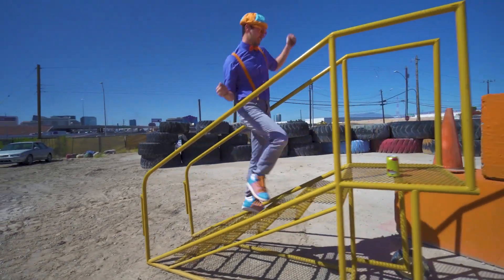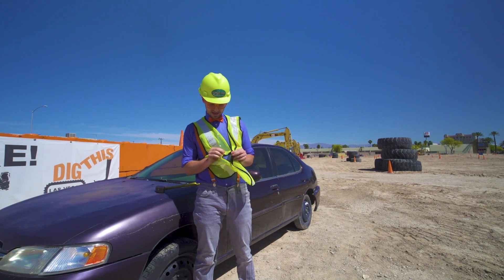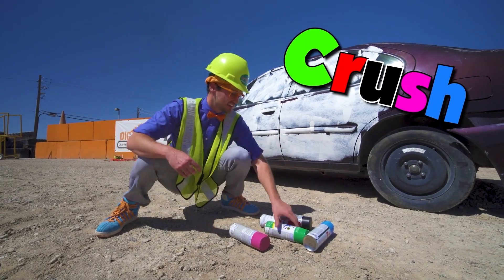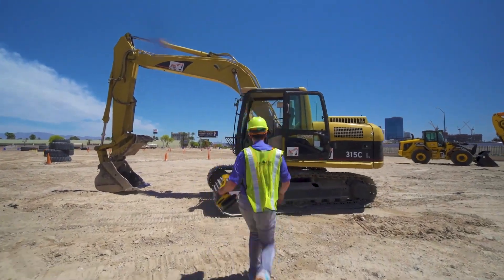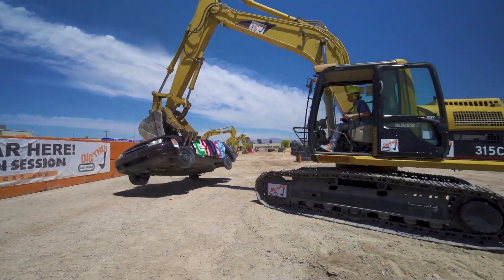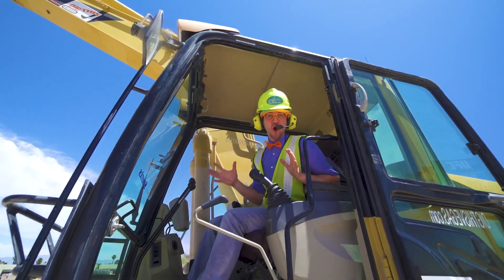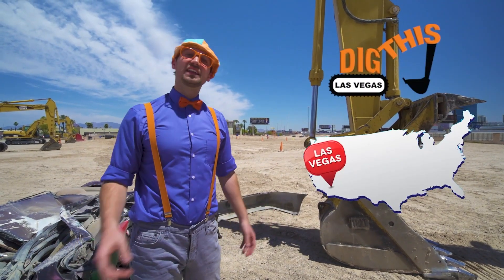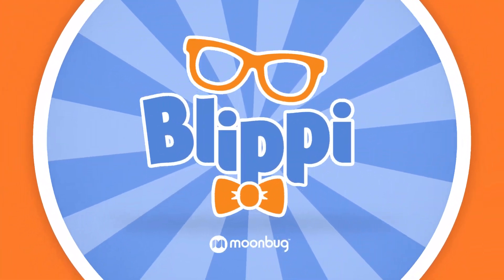Blippi and an Excavator at 2x Speed!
In this educational video for kids, Blippi visits Dig This in Las Vegas. Get ready for another amazing adventure with Blippi as he teaches you all about verbs!

Blippi's twice at fun at 2x speed!

Come explore the wonderous world with everybody's best friend, Blippi, but now at 2 times the speed! Blippi sounds twice as funny and dances twist as fast visiting all his favorite playgrounds and playing with his favorite toys! Come back four times a week to see the best Blippi episodes sped up 🏃